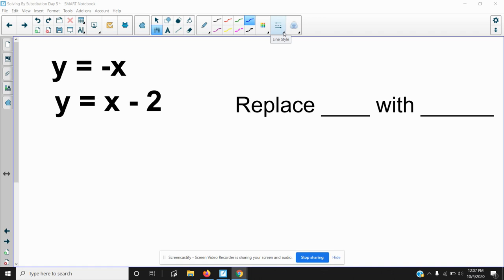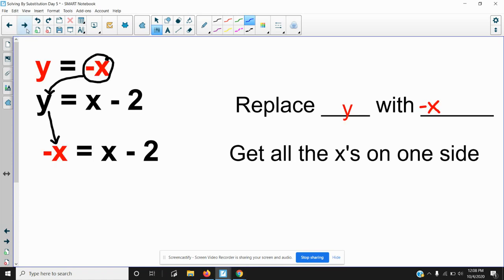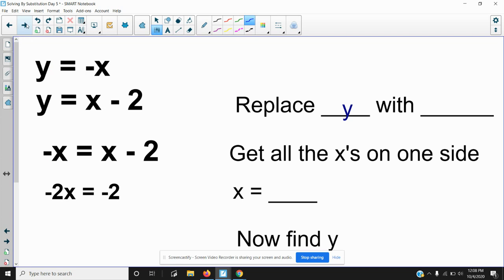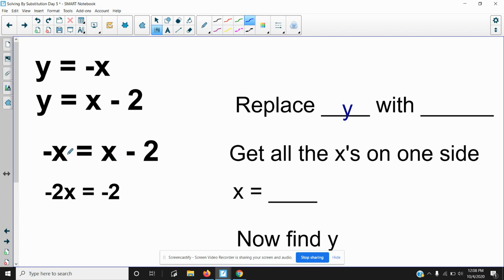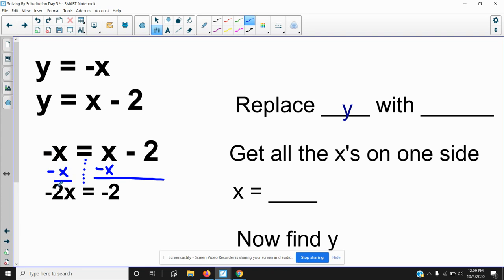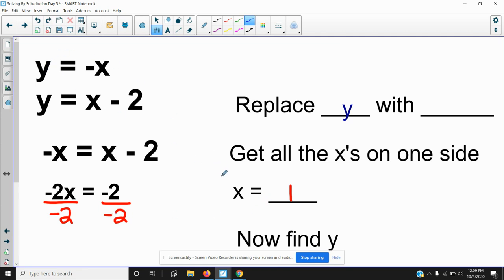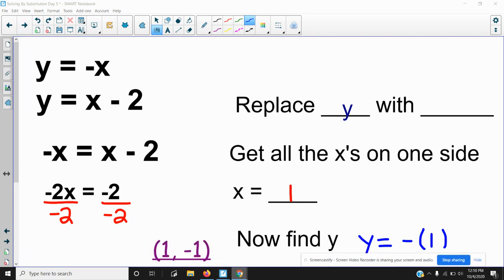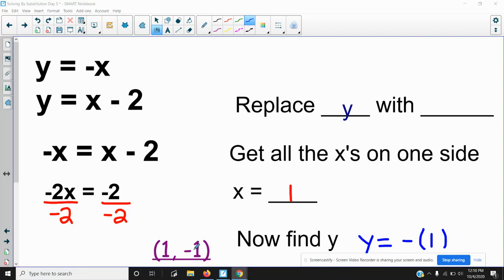Solving Sys Substitution Ex 1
An example of solving systems with substitution